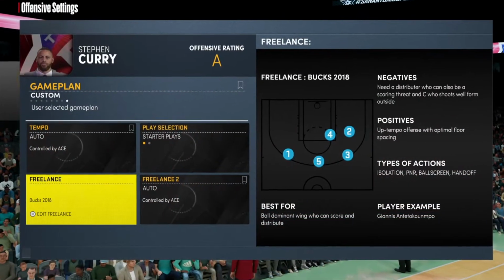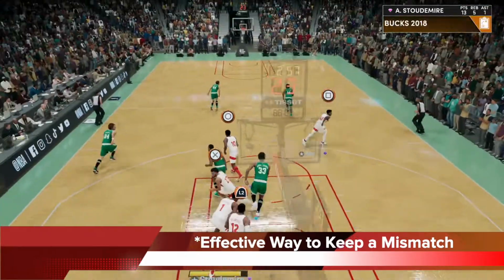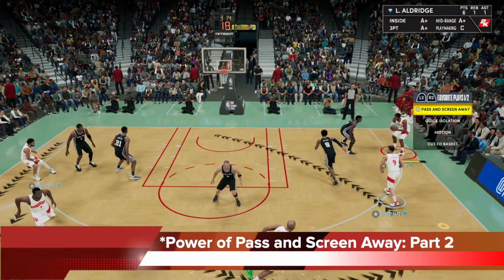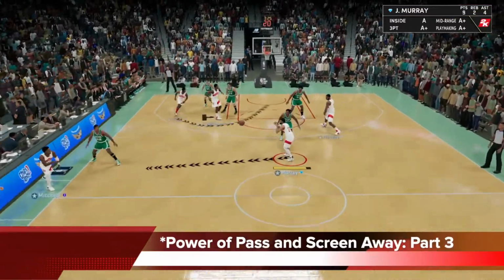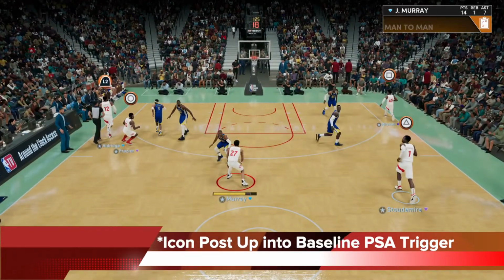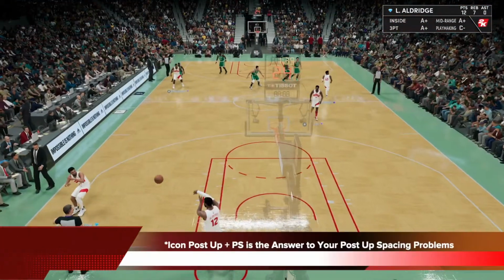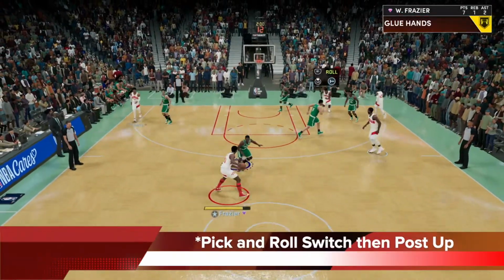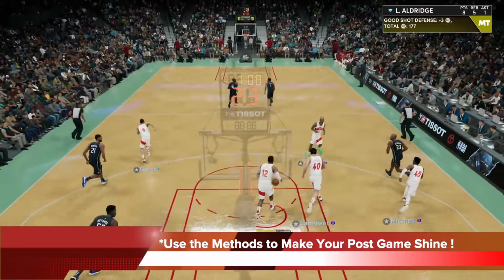Best MyTeam Freelance Offense in NBA 2K22 : 5 Out Post Up Offense !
NBA 2K22 MyTeam Freelance Offense. 2K22 Best Freelance Tips